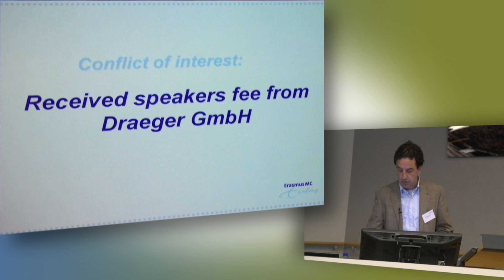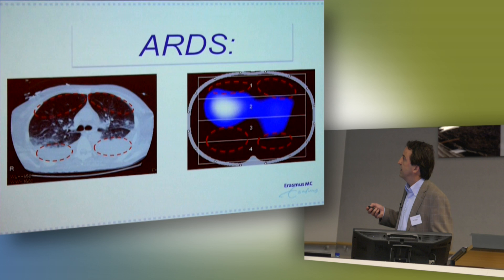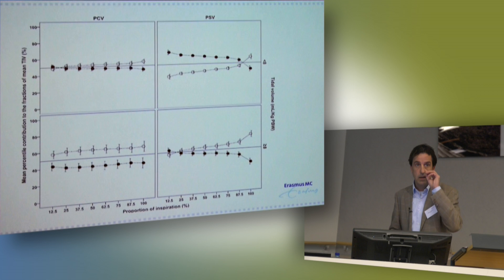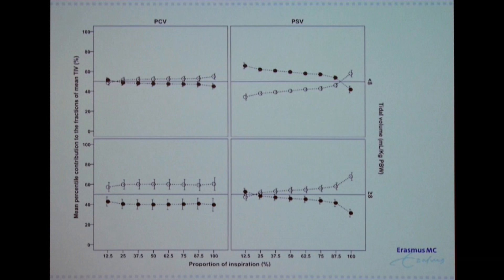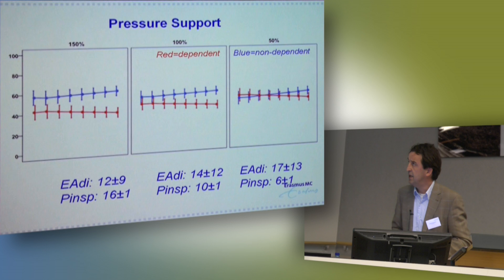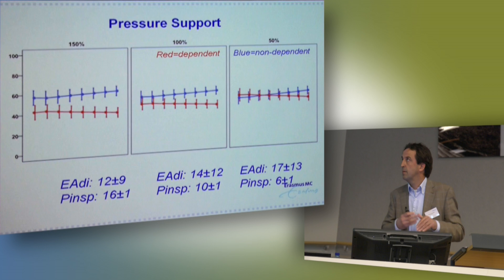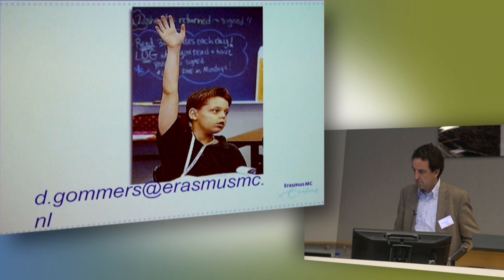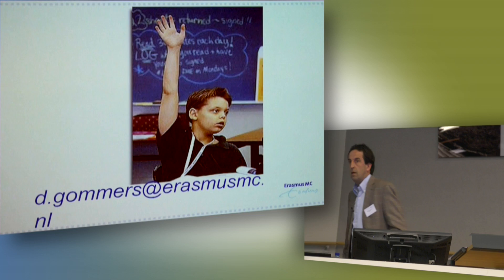207 – EIT during PSV and NAVA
MeetingPoint 2015: Using Physiology to Personalize Mechanical Ventilation
Nijmegen, The Netherlands

207 – EIT during PSV and NAVA
Dr. Diederik Gommers